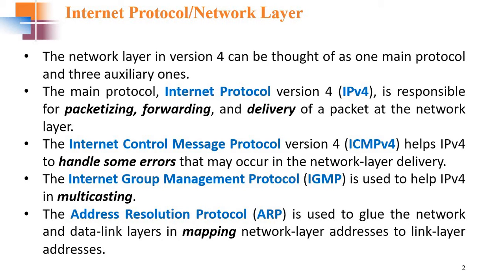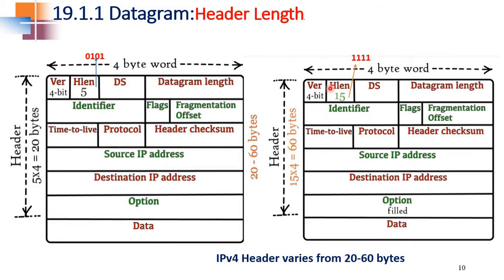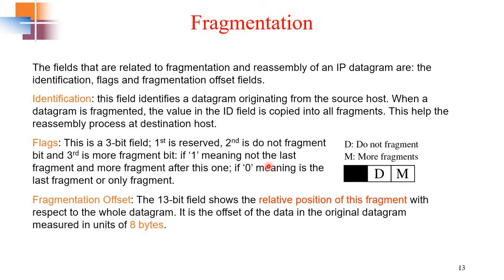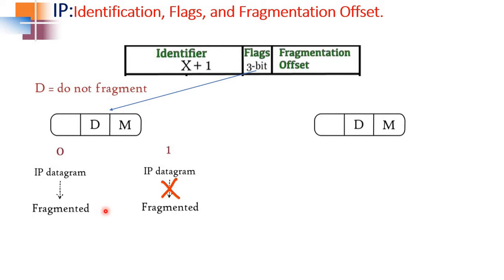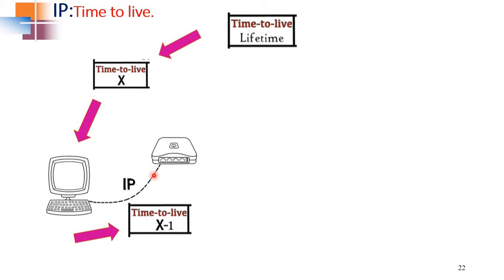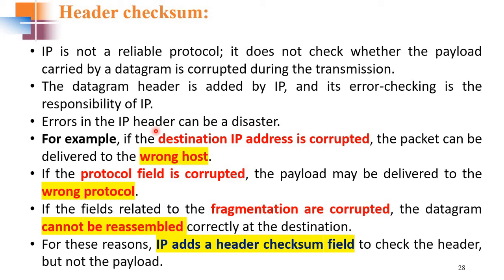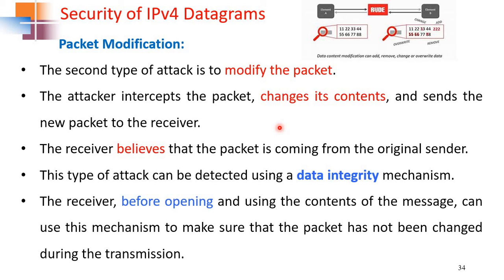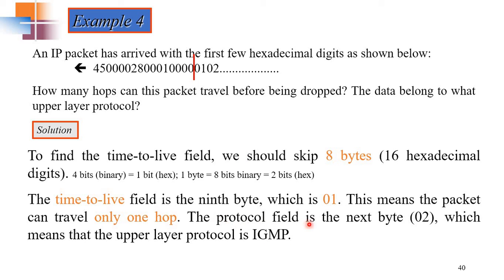IPv4-Internet Protocol version 4